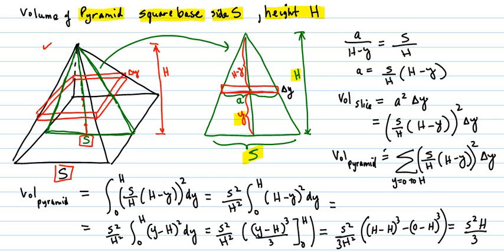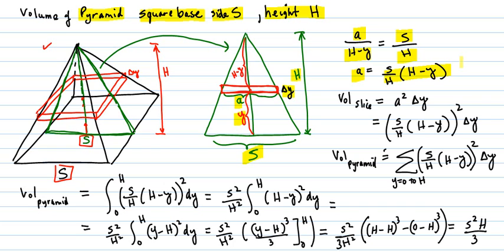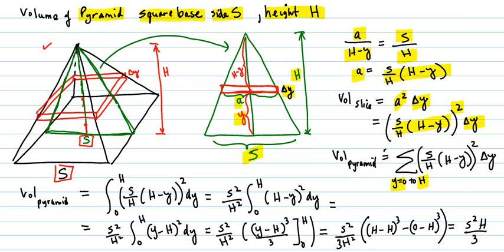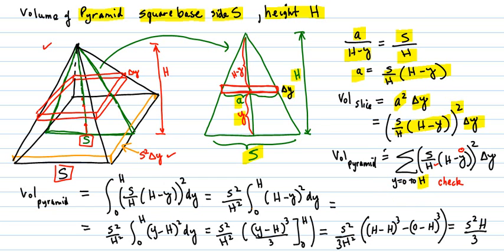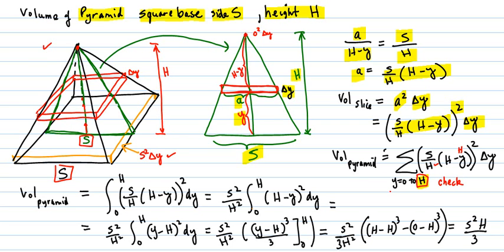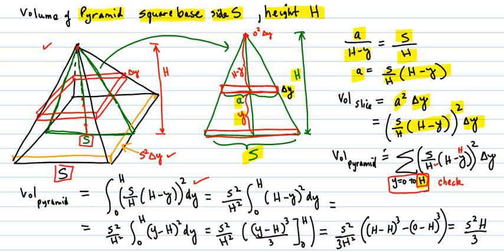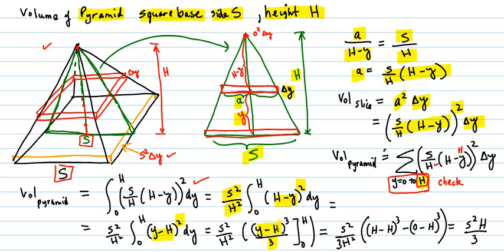Find the volume of a square base pyramid using Calculus